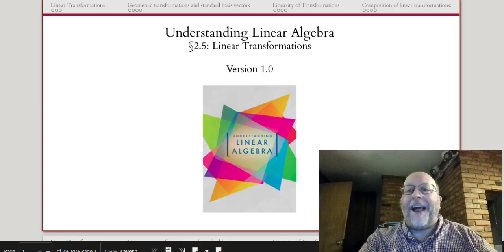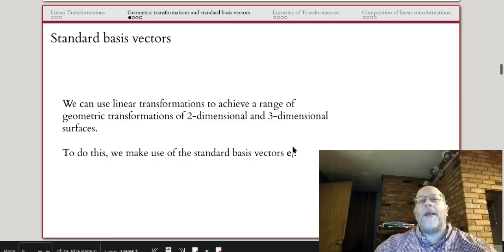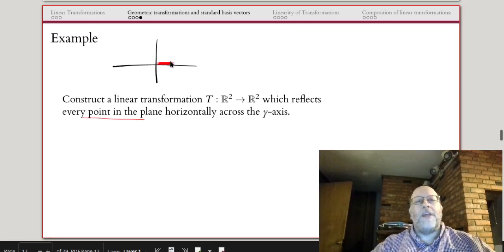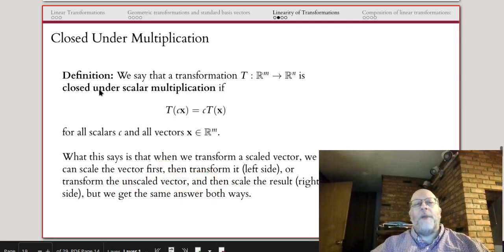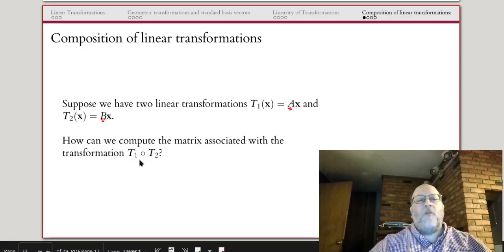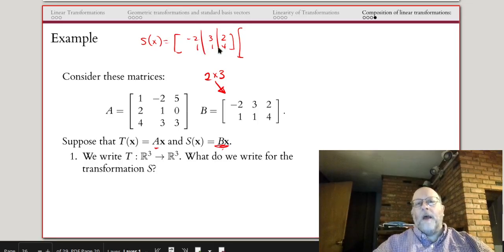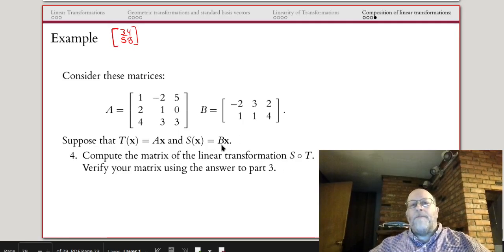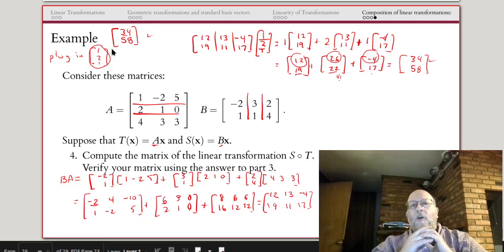Math 2114: Day 7 (Linear Transformations)